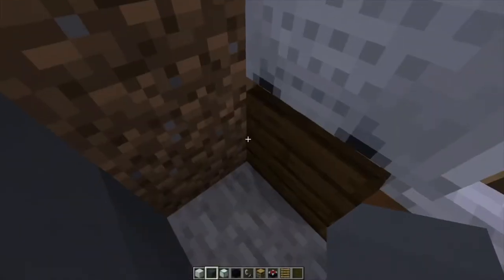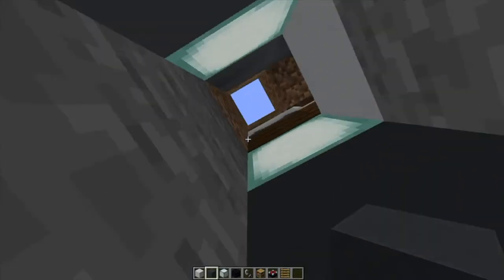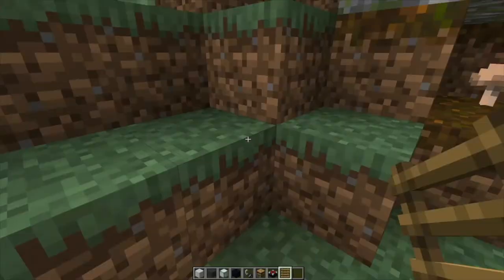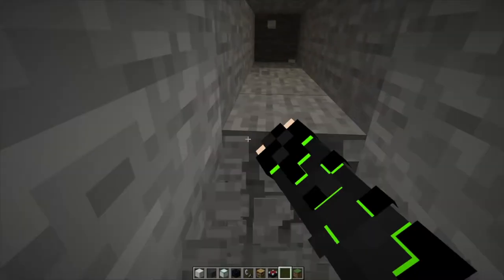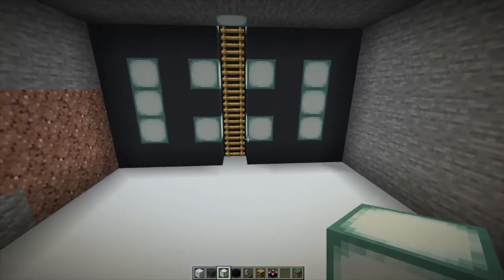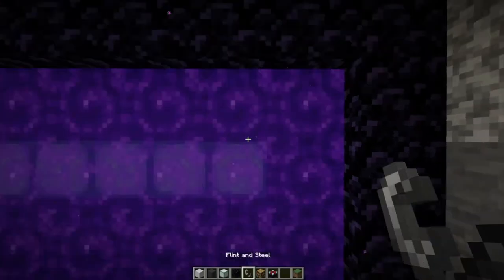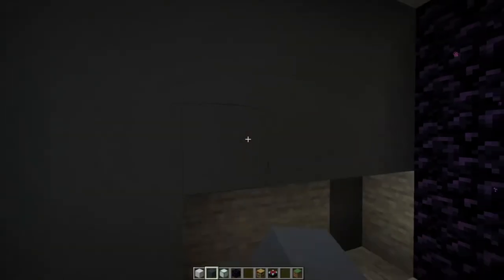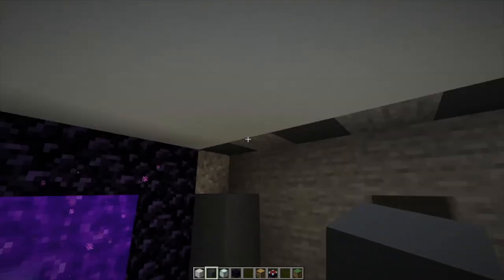Minecraft Tutorial - Hidden Secret Minecart Underground Base (Part 2)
Hello! In this video, I am going to be showing you the interior build / decorating of my secret minecart base! This is a modern style build, so feel free to change what you see in this video. Please comment any other redstone suggestion or queries you may have, and I will try to make something like it in a video!

Hey! I'm Austinario! I'm a gaming YouTuber with a small love for all things Minecraft!

Austinario's dad manages this channel as he is 9. Please be kind in the comments :-)